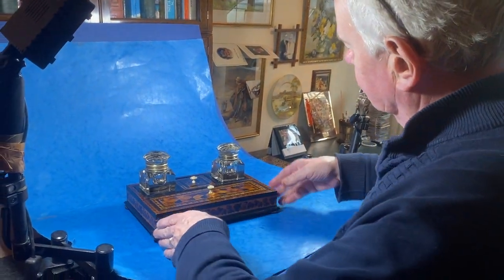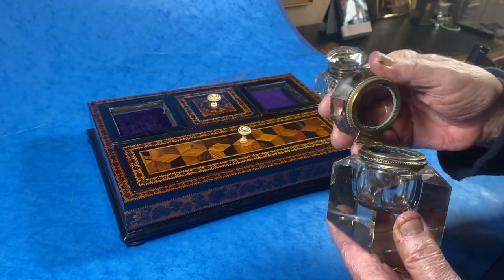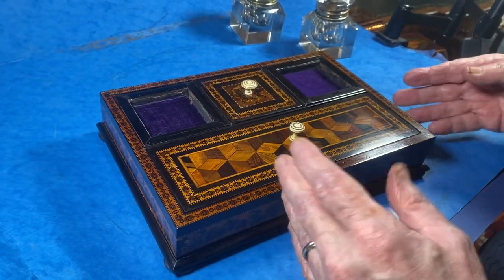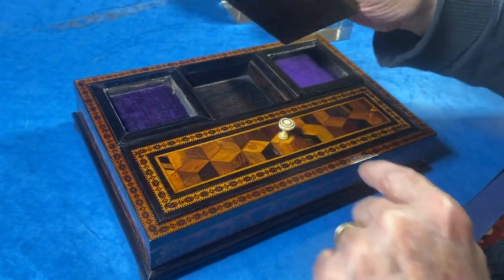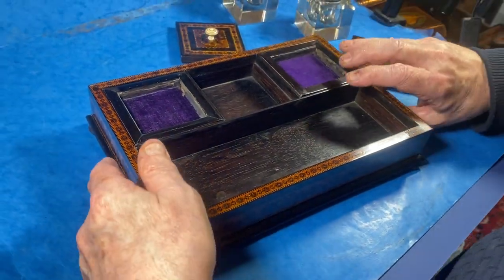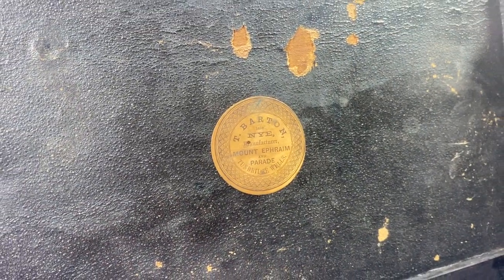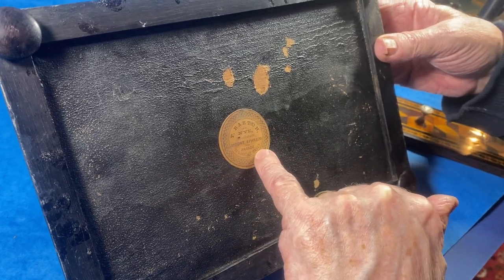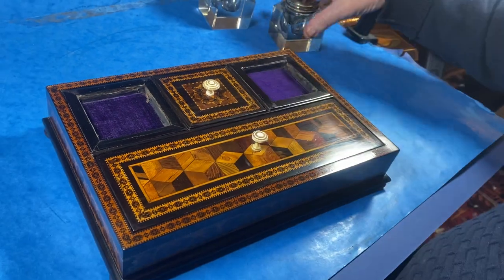Victorian Rosewood & Tunbridge Ware Inkstand By Thomas Barton.